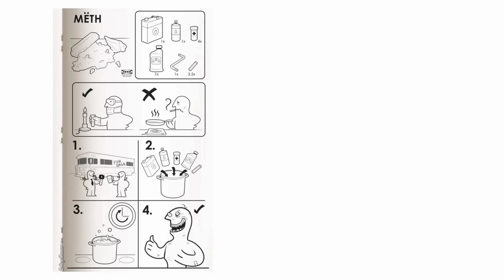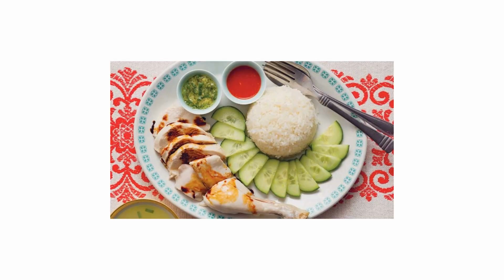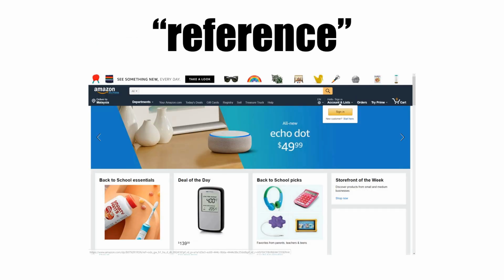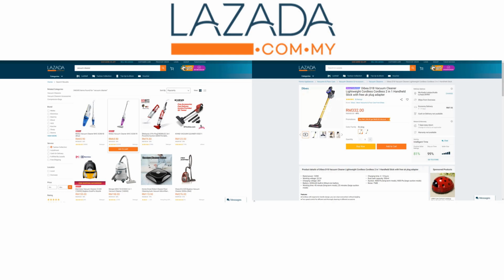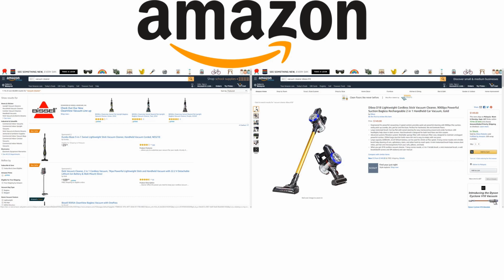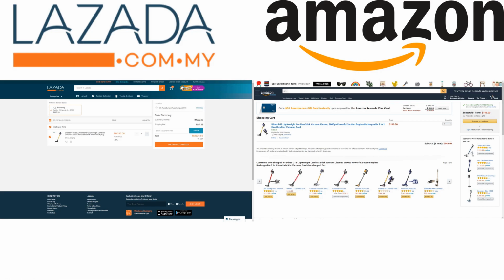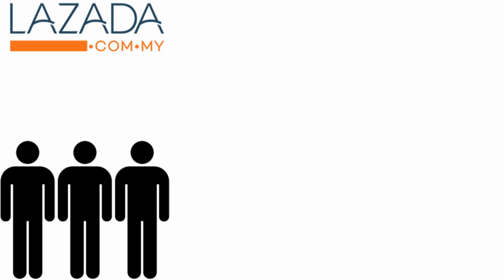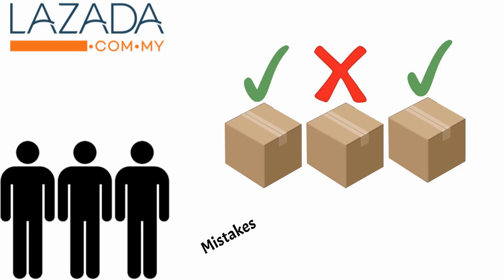How to Make An E-commerce Website within 10 Minutes or Less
Warning! Read the description first!

This video contains a lot of overused jokes and bad jokes. There's even a combination of bad jokes with another bad joke. You've been warned.

Side note: Initially, we wanted to make a small animation for this. That's why you can see the intro has a drawing, and not the rest of the video. By the time we started working on this, it's already too late for the animation plan. So we canceled it. Ripperoni.

Video editing done by: Allen
Script writing done by: Allen & Celeste
Research done by: Allen & Celeste (Mostly)
Drawing done by: Allen
Voice editing done by: Celeste